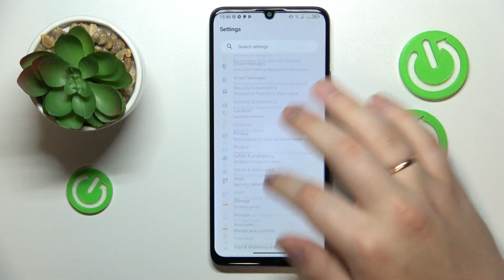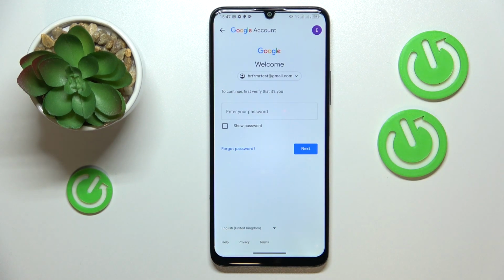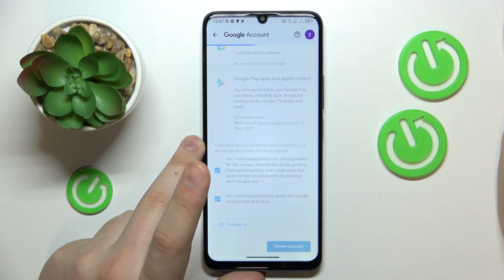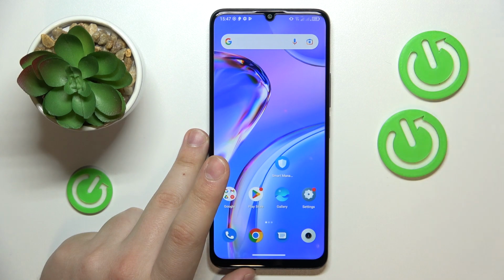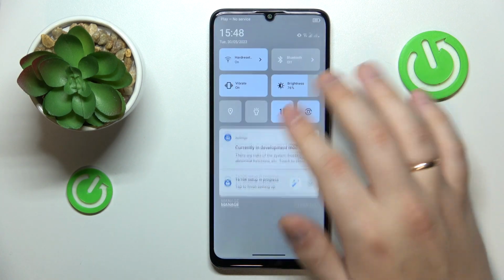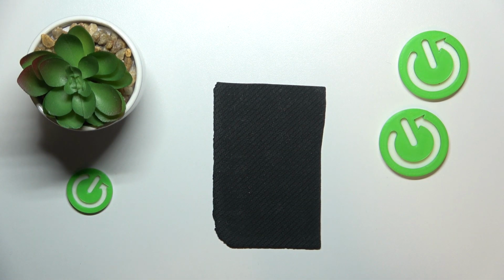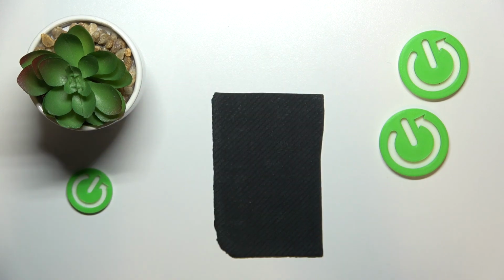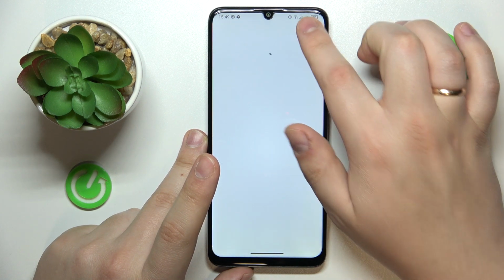How to Bypass Parental Controls on TCL 40SE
Welcome. Learn how to bypass parental control as a parent on the TCL 40SE and regain access to restricted content! This tutorial will guide you through the steps to disable parental control settings on TCL 40SE, allowing you to access websites or applications that were previously blocked. Go to our YouTube channel if you want to know more about TCL 40SE.

How to bypass parental controls on TCL 40SE? How to disable parental control on TCL 40SE? How to turn off parental control on TCL 40SE?